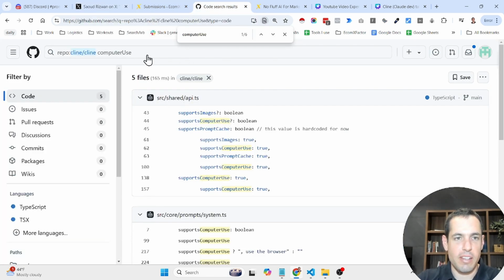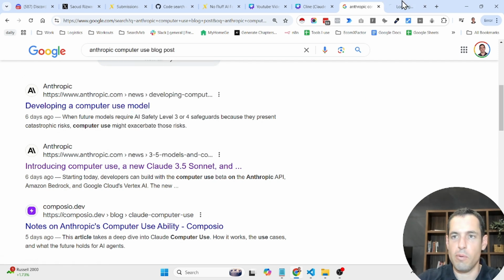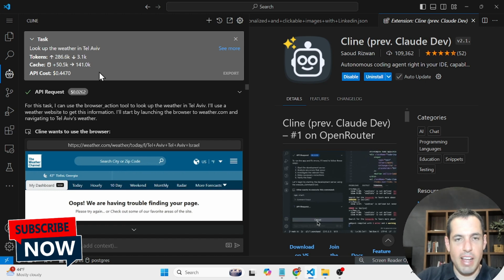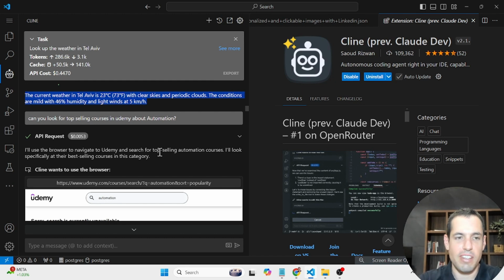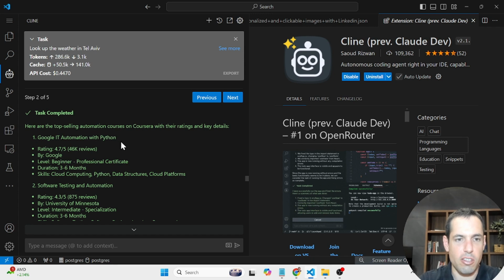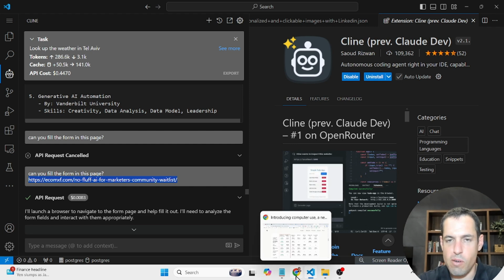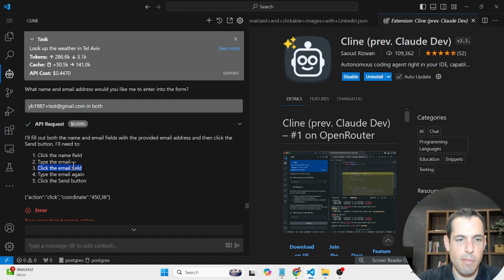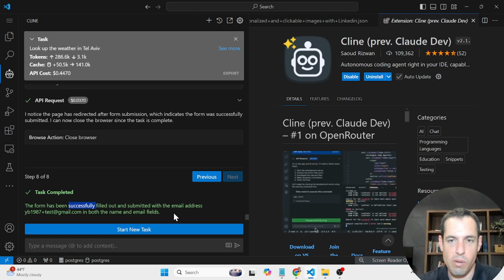This AI Assistant Can Automate Anything - Cline (ClaudeDev) Takes Control Of Your Computer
Hey👋

In this specific video I'm exploring the new updates of Cline (Claude Dev) that allows computer use.

🌐Links
✅Come say 'Hi' over Linkedin: